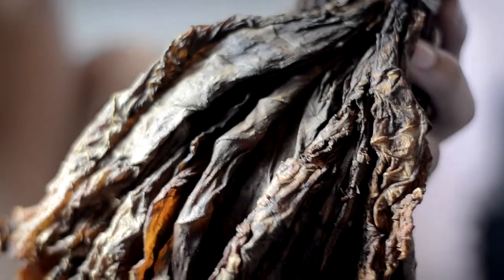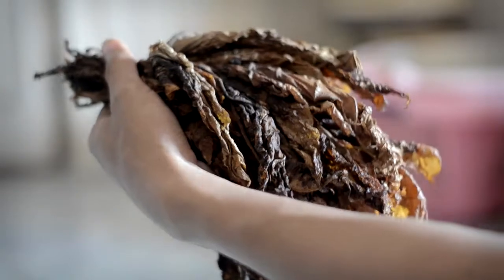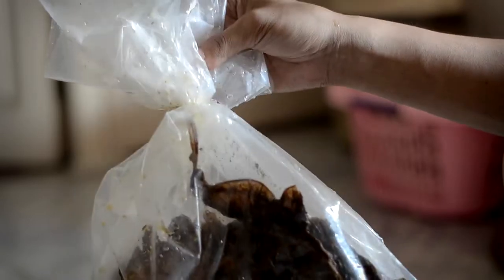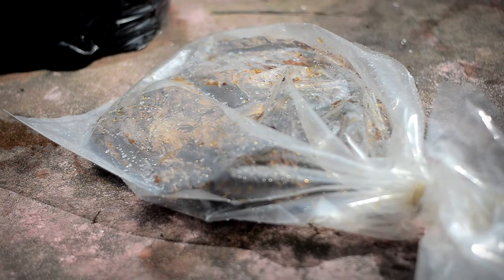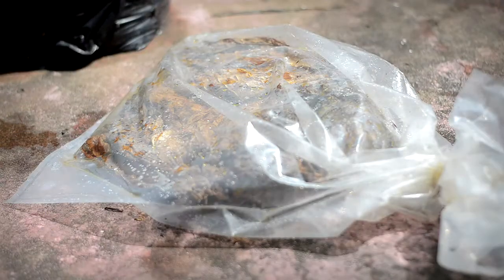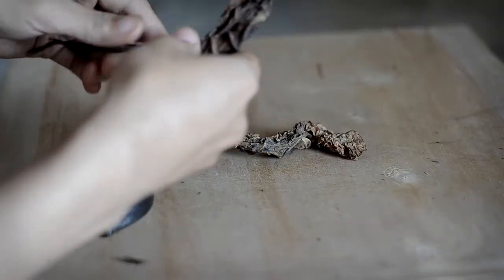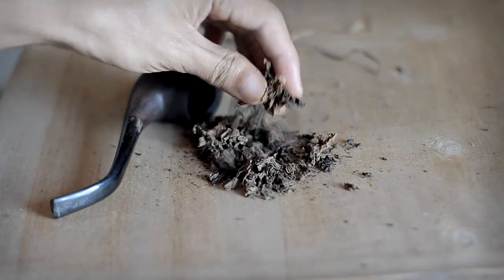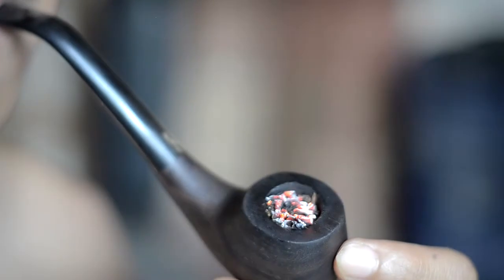How To Make Cavendish Tobacco At Home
Roll your own cig , Cavendish tobacco , pipe tobacco , diy , tutorial , how to make cavendish tobacco at home, aromatic tobacco.
how to ferment tobacco, home grown tobacco, tobacco plant , sun cured , air cured  , best way, natural way, delecious

Bisa lewat GOPAY/OVO/LINK AJA/DANA.

Note: Thank you for support I really apreciate it! God bless you all!